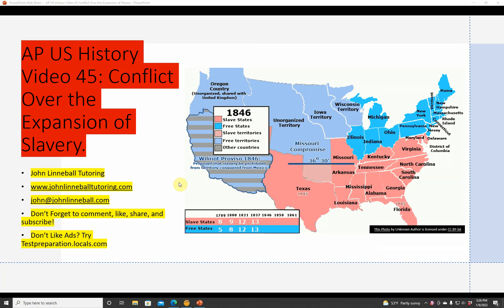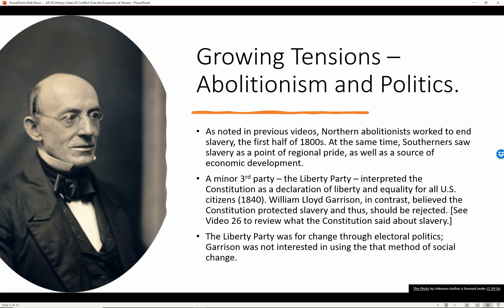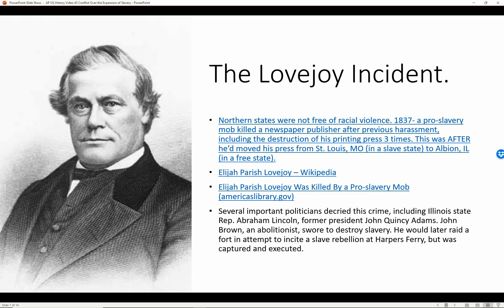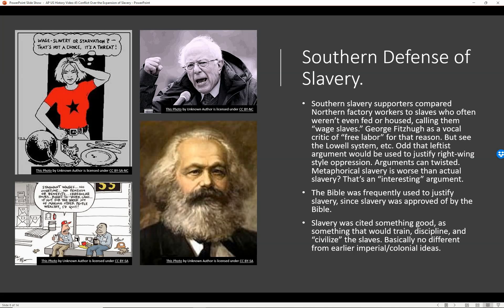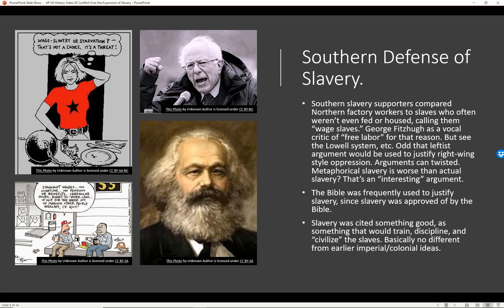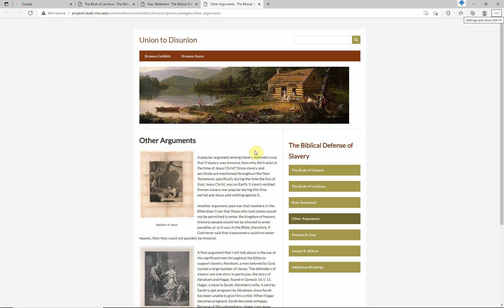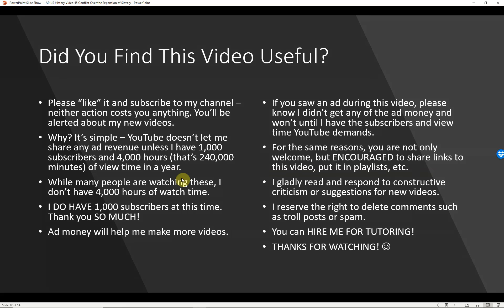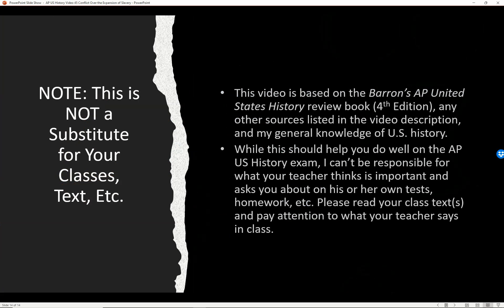APUSH Video 45 : Conflict Over the Expansion of Slavery.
• Notes for AP US History Video 45: Conflict Over the Expansion of Slavery.
• What We’re Covering Here:
• Cotton Drives the Expansion of Slavery. 0:32
• Expansion into Texas. 1:18
• Remember the Alamo! 2:48
• Growing Tensions – Abolitionism and Politics. 3:57
• Racism vs. Abolitionism. 5:48
• The Lovejoy Incident. 6:56
• Southern Defense of Slavery. 10:44
• Biblical Defense of Slavery. 14:49
• The “Mudsill” Defense of Slavery. 27:13
• Congress and Slavery. 31:36
• Did You Find This Video Useful? 34:13
• Contact Me! Facebook, Instagram, Email, Phone. 34:49
• NOTE: This is NOT a Substitute for Your Classes, Text, Etc. 37:33

Who’d Like This: Students taking Advanced Placement U.S. History.

Source Material For this Video:
• This video is based on my general knowledge of US history, and what I could access/verify using Bing/Google.
• While this should help you do well on the AP US History test, I can’t be responsible for what your teacher asks you about on tests, in homework, etc. Please read your class text(s) and pay attention to what your teacher says in class.

Links for References/Links to Relevant Topics:
The Lovejoy Incident:
I’m also now on LBRY- a cool new video archive – at lbry.tv@JohnLinneballTutoring

This is the best way to help me, and it costs you NOTHING. I get ad money if I get 1000 subscribers and 4000 hours of watch time in a year. If you found this video helpful, why not consider helping me make more videos (each one of these takes hours to make!) by donating a couple of dollars or more through my PayPal I'd appreciate your support.

Thanks in advance! See Hosseinzadeh v. Klein, 276 F.Supp.3d 34 (S.D.N.Y. 2017); Equals Three, LLC v. Jukin Media, Inc., 139 F. Supp. 3d 1094 (C.D. Cal. 2015).